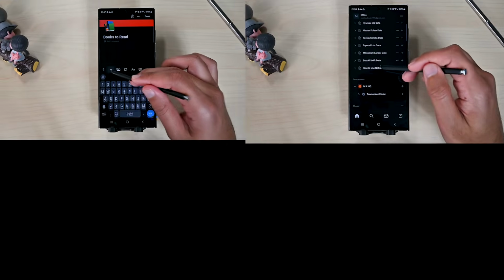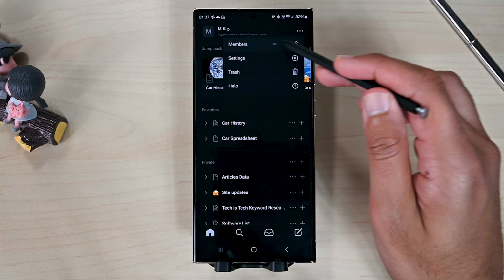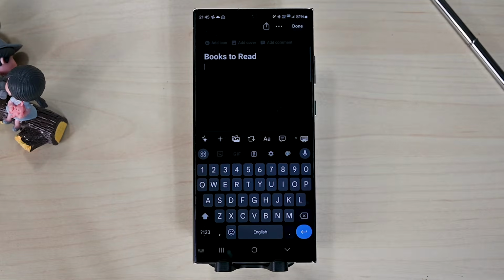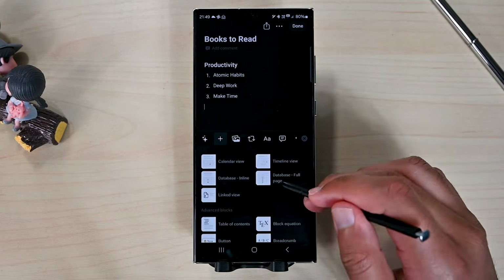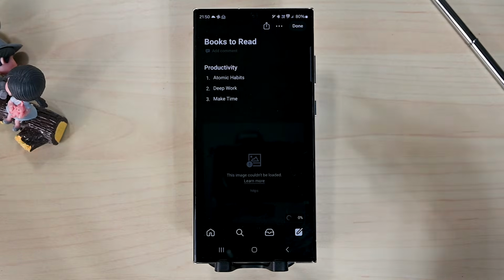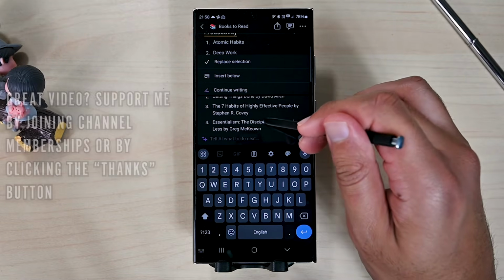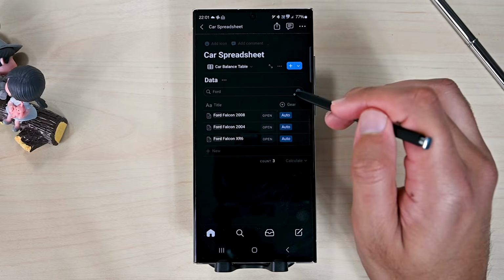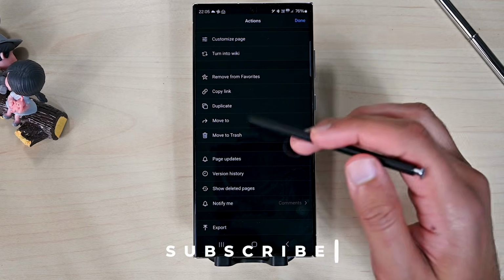How to Use Notion on Android (2024) - Complete Notion Mobile Tutorial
Notion is a vast program, but amazingly, it can fit on Android. In this video, we will cover how to use Notion on Android and get the most out of it.

Please note that the video does not cover everything about Notion, and some knowledge about the Notion program is essential.

Timeline
0:00 Intro
0:09 Interface
0:48 Navigation
1:02 Adding pages and blocks
2:55 Searching for stuff
3:11Notion AI
3:41 Viewing and editing databases
4:19 Sharing pages
4:53 Page settings